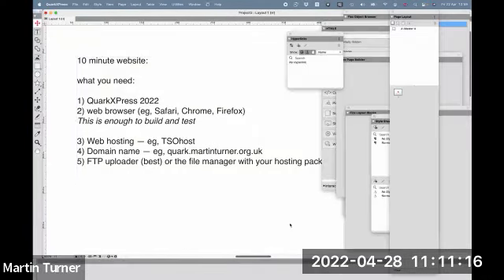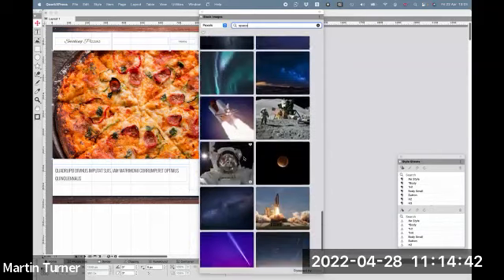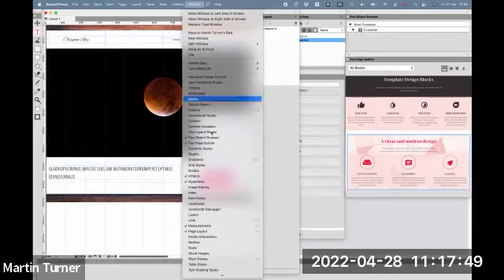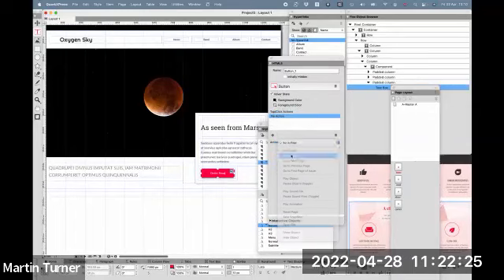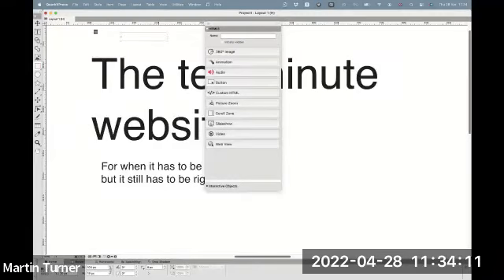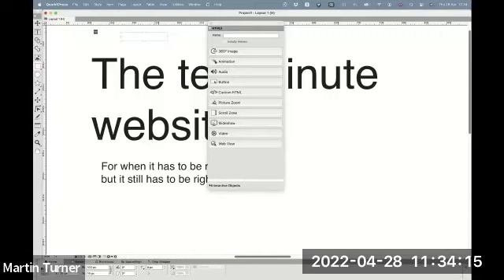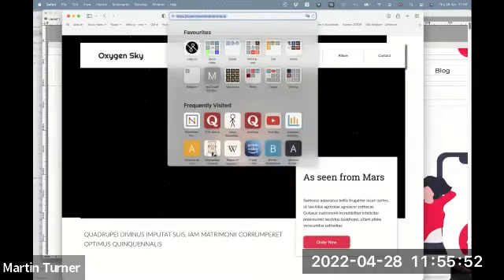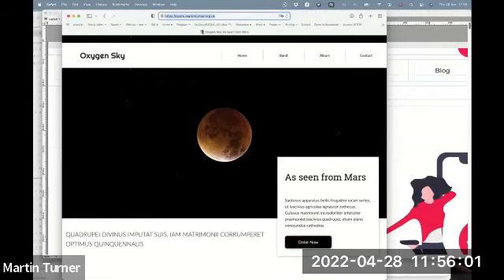QuarkXPress Webinar Recording | The 10-Minute Website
Watch this webinar to understand how contemporary websites operate. Plus learn to use QuarkXPress’s flex building blocks to generate a single yet polished webpage in just 10 minutes.